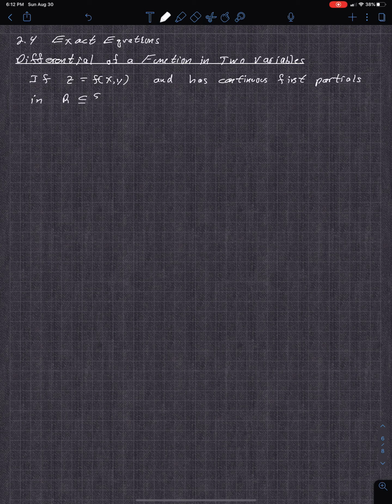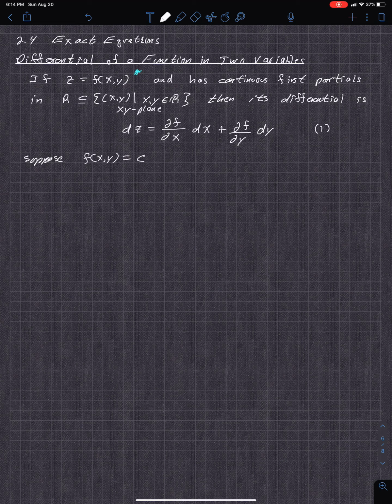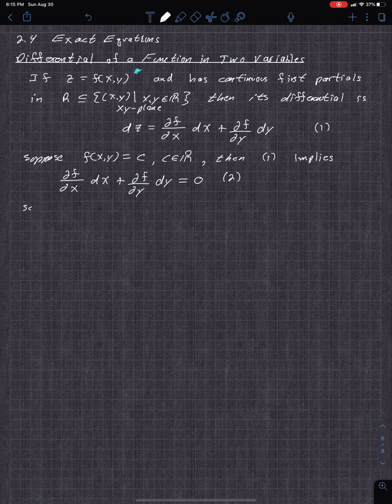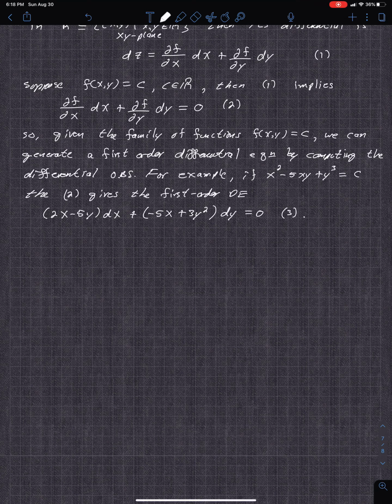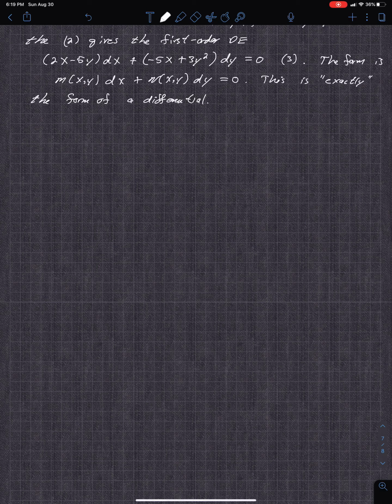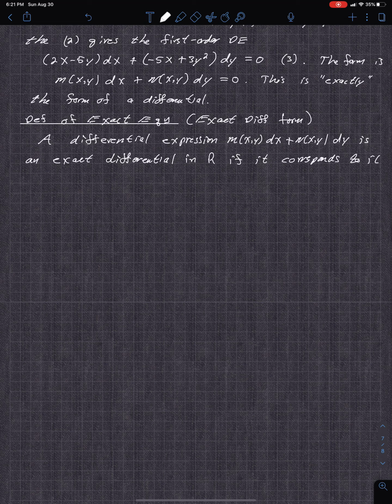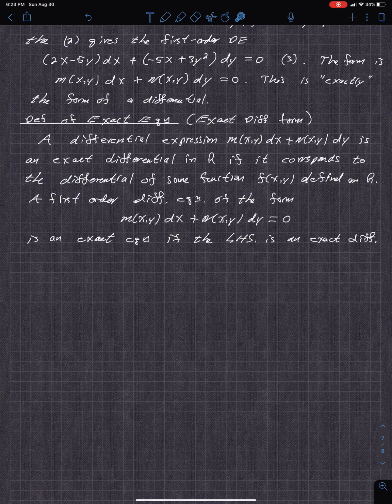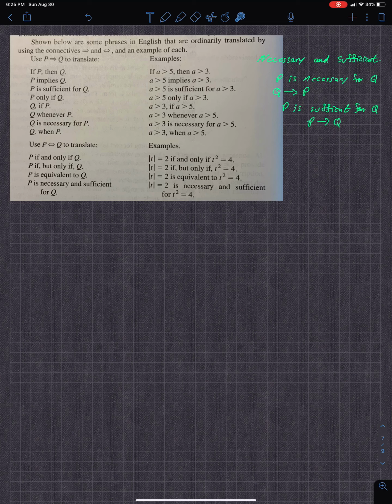Math 85 2 4a